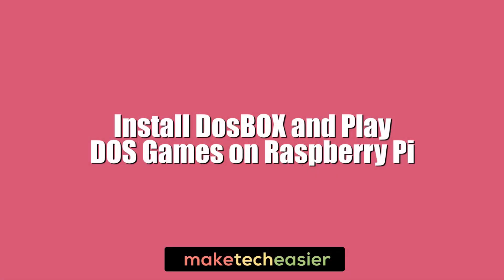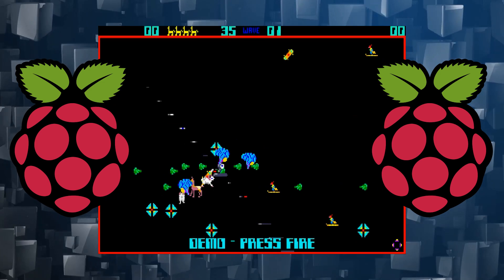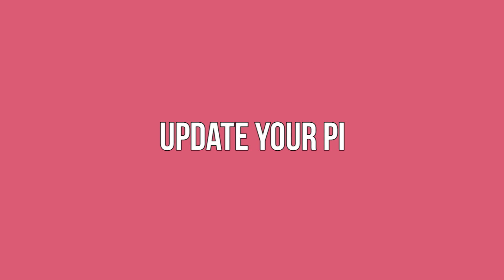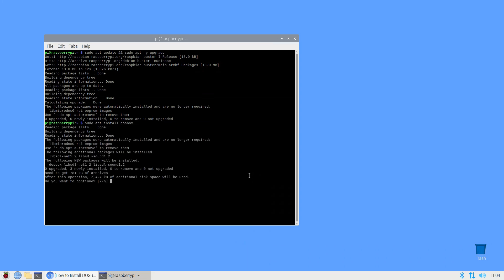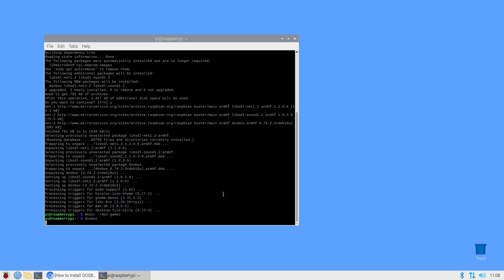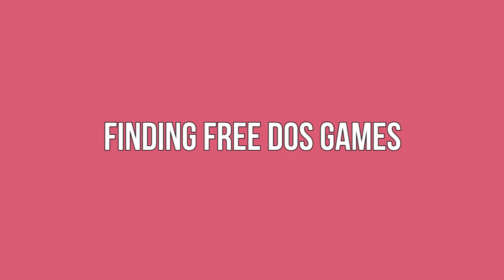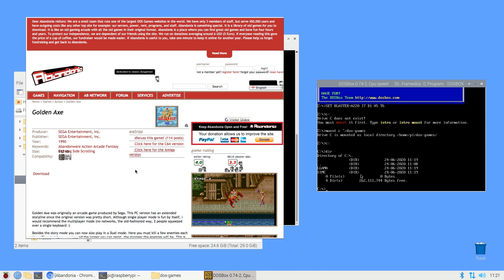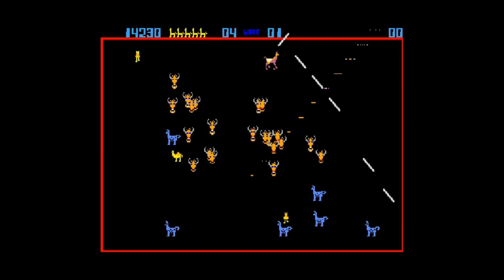Install DosBOX and Play DOS Games on Raspberry Pi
Many of the greatest games ever live on DOS – Doom, Civilization, XCOM, the list goes on! And because they don’t push your hardware too hard, you should be able to easily run them on Raspberry Pi using DOSBox.

Here’s how.

How to Install RetroPie on Raspberry Pi 4 and Build a Retro Gaming Console